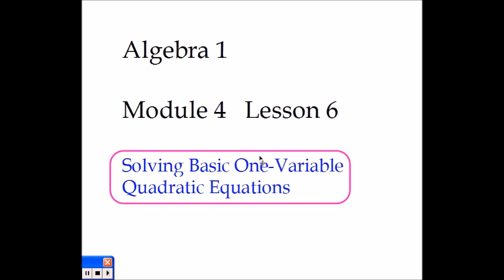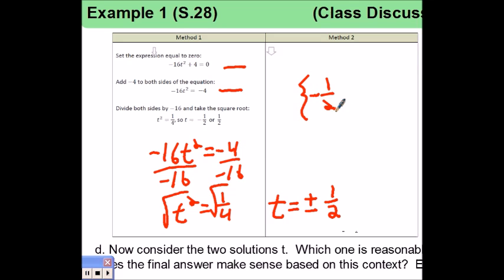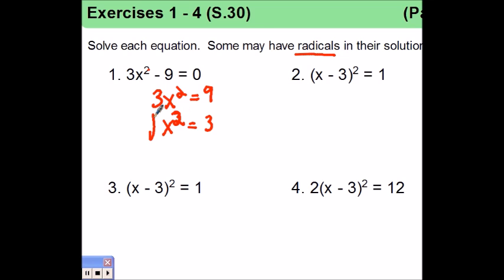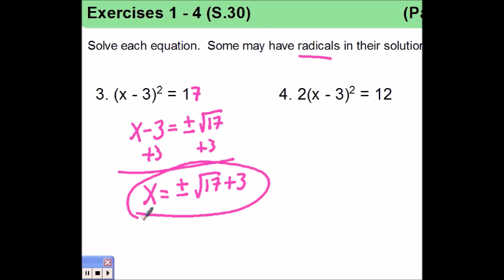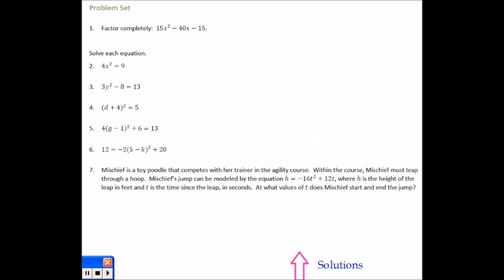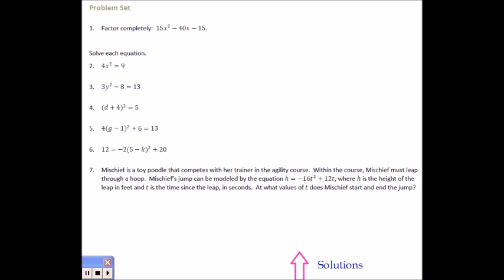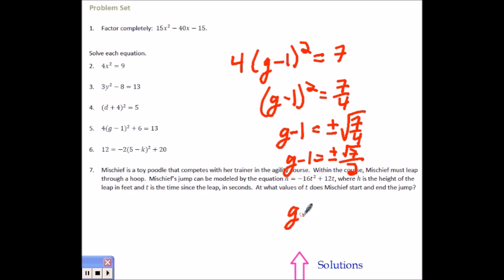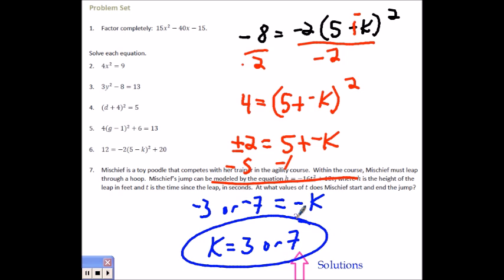solve quad by isolation